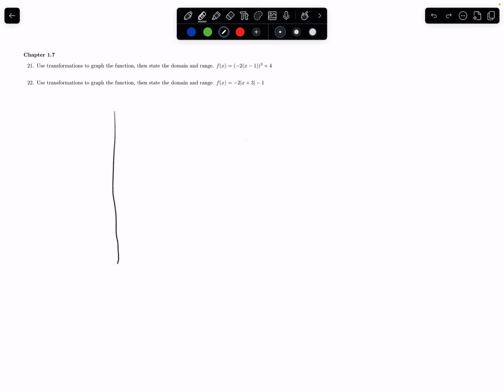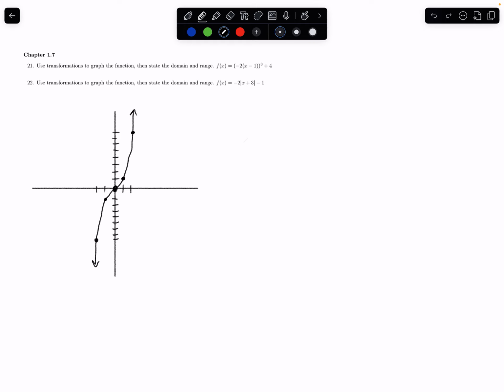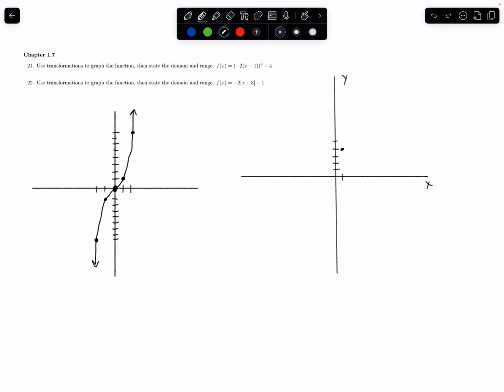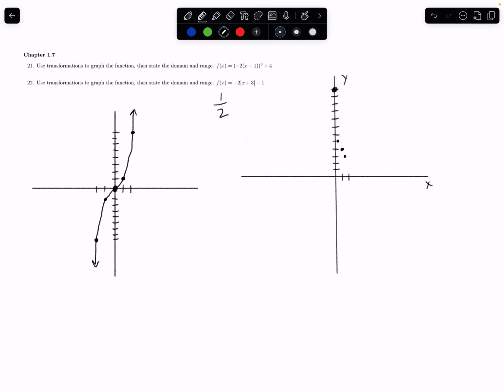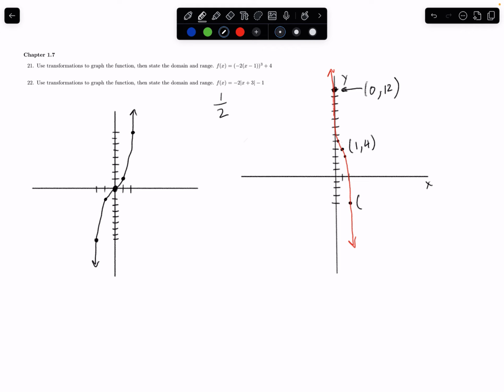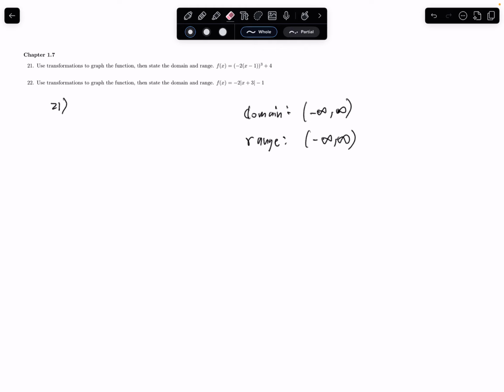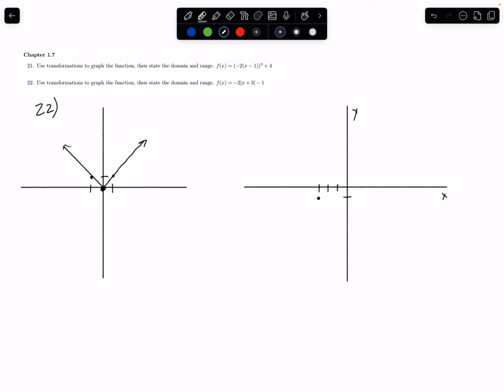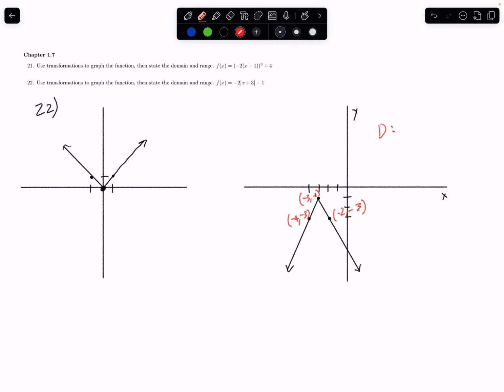Chapter 1 Review (1.7)